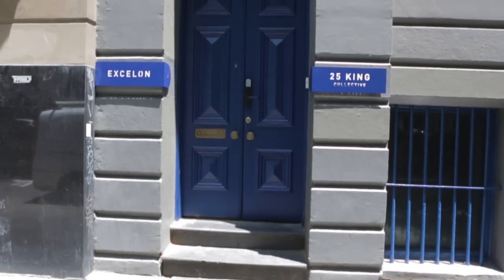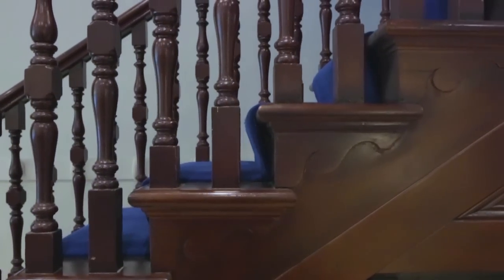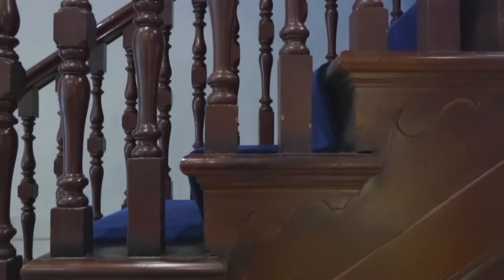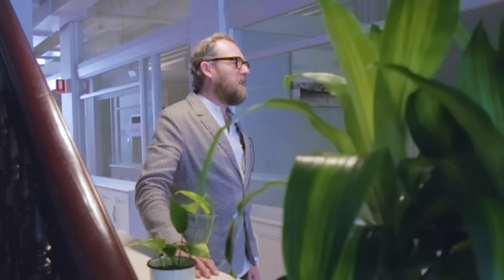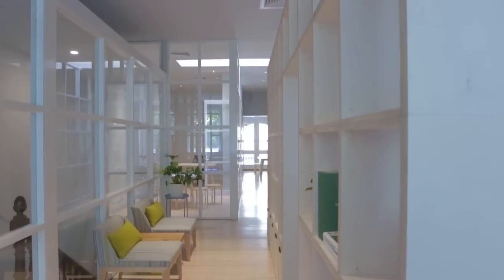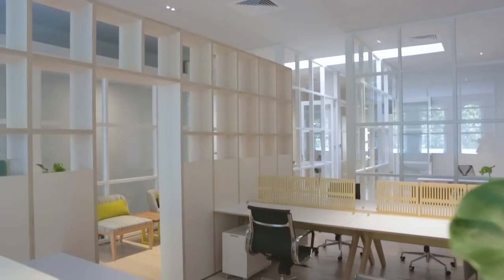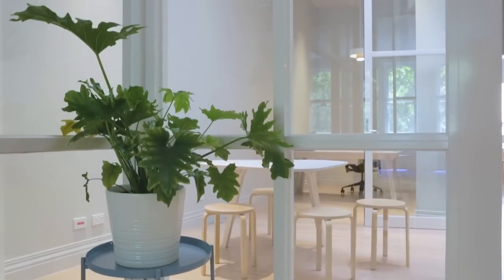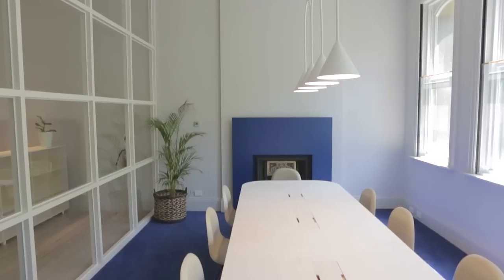Melbourne steamship company transform into co-working space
Freshly refurbished by renowned architects Kennedy Nolan is the former headquarters of the Melbourne Steamship Company. There's studios for desk-work and a versatile venue space for hosting functions.

If you like to feature your project pls email to

Music in this video
Name:Adventures by A Himitsu